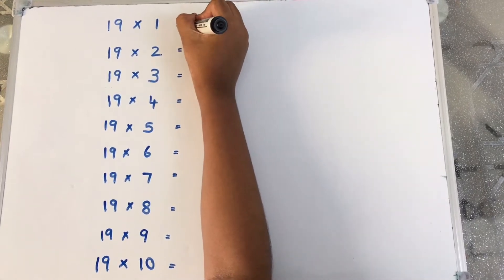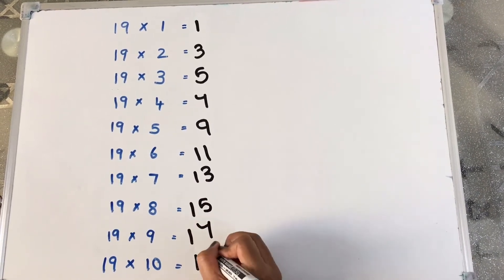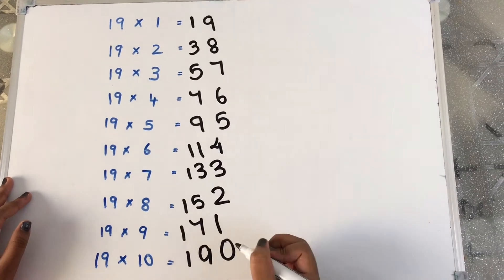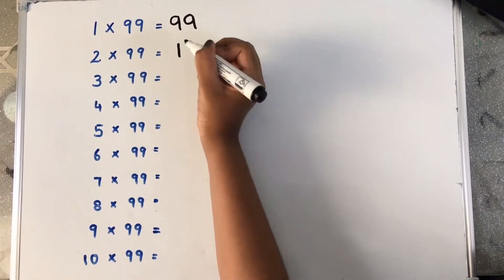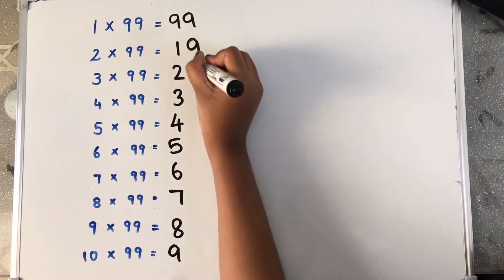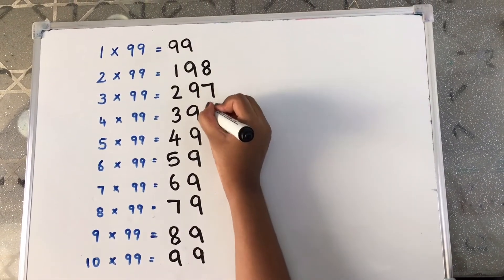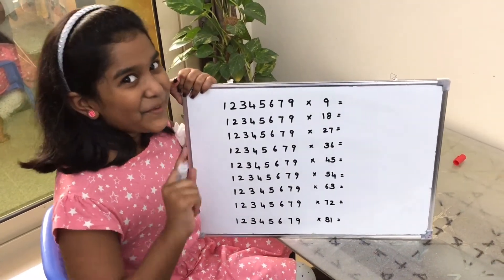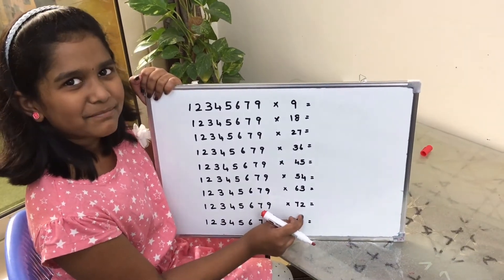Amazing Hidden Maths Magic & Secret Tricks | How to do fast Calculation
"Hi, Welcome to Mridula Channel"

This Video is about Different Amazing Hidden Maths & Secret Tricks